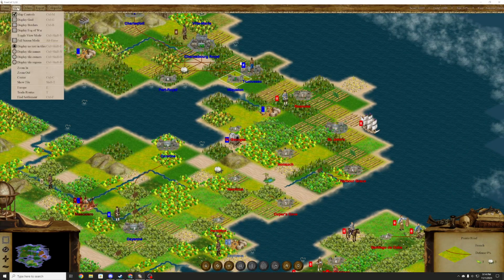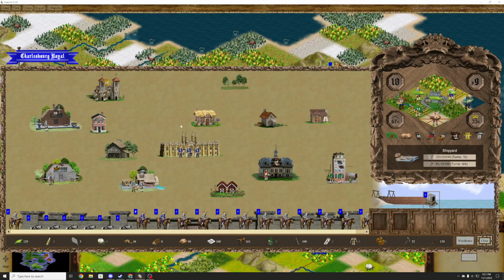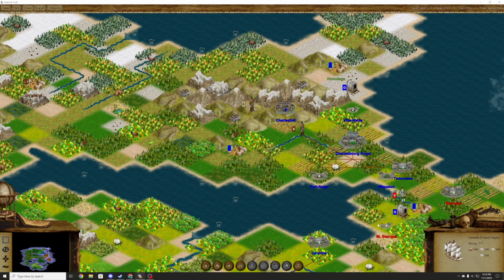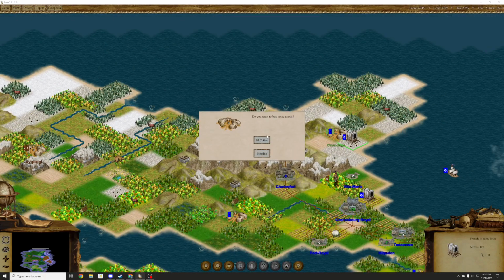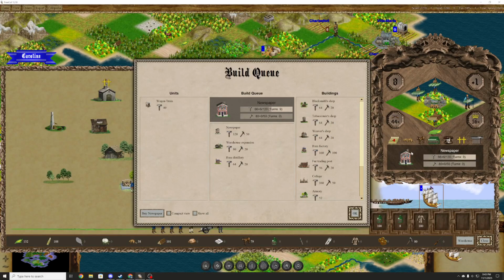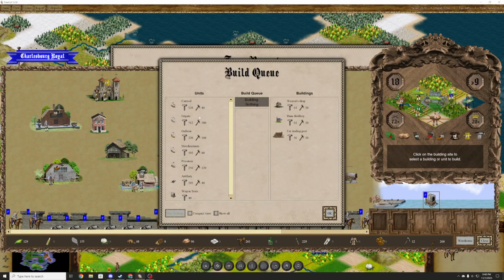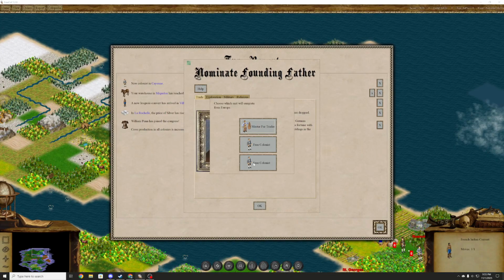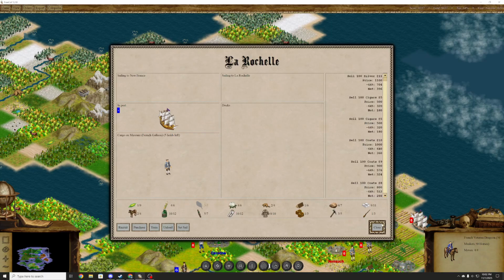FreeCol, Part 11, playing as France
FreeCol playing as France. Had some problems with getting some of the event popups to show in the first couple of parts.